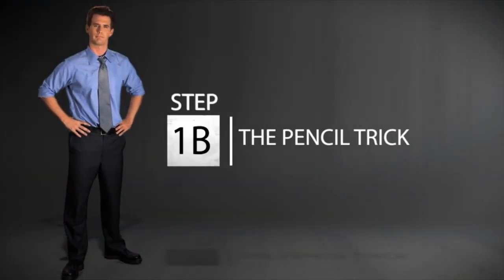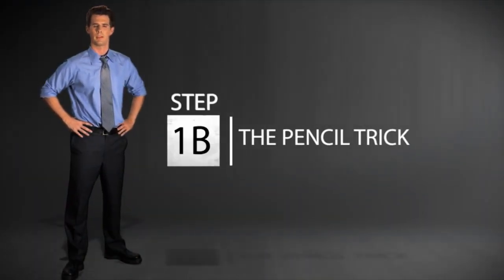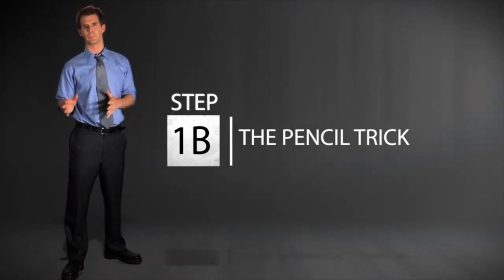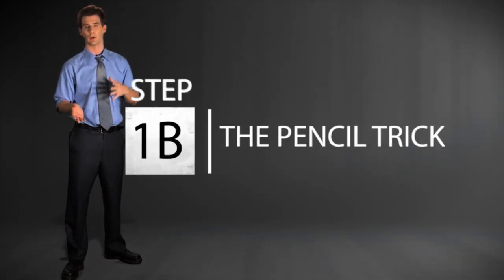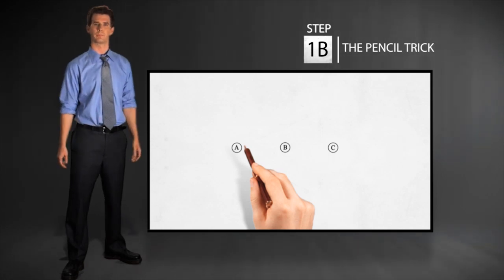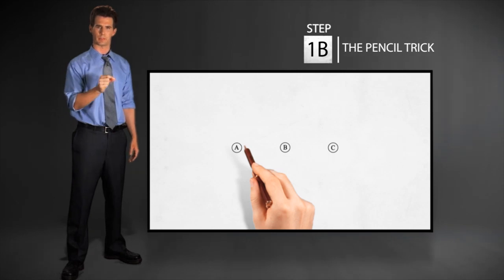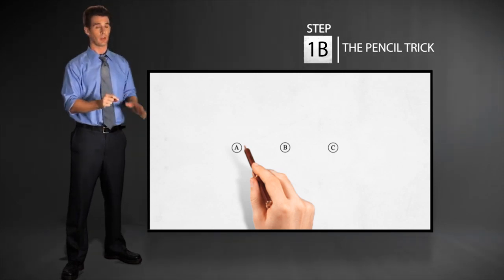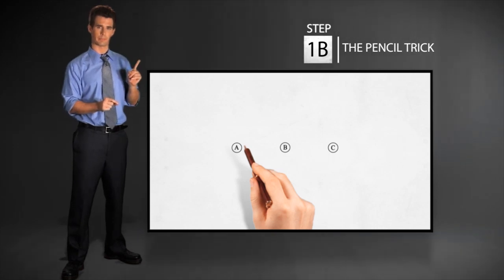TOEIC Test - The Question and Response Section - Lesson 3 - The Plan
This is a short lesson from our TOEIC video course that introduces you to some the "plan" a simple method that you can use in the question and response section (part 2).